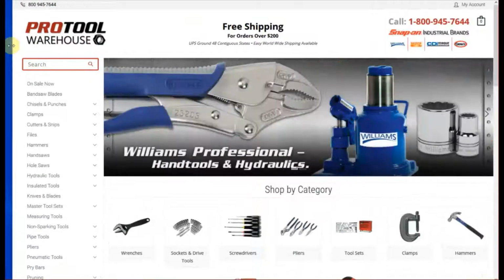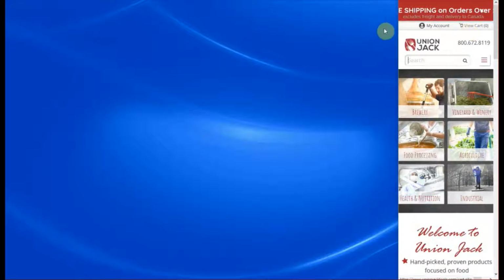Planning for a Responsive Design: Image Considerations for Your Template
Images and videos are of critical importance to modern, online store design. Large images have become quite popular. However, it is critically important that your new store template or design has considered how each image looks on a wide variety of screen sizes.

It doesn't matter if you're using Shopify, Magento, BigCommerce or another shopping cart. It is extremely common for templates to fail to do a thorough job of planning for all screen sizes.